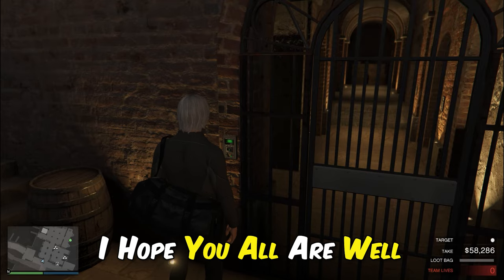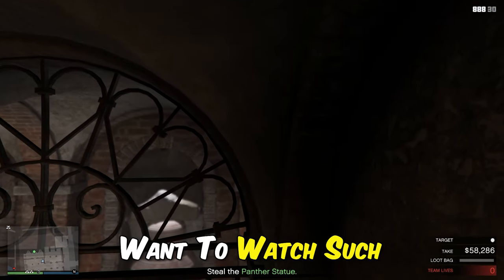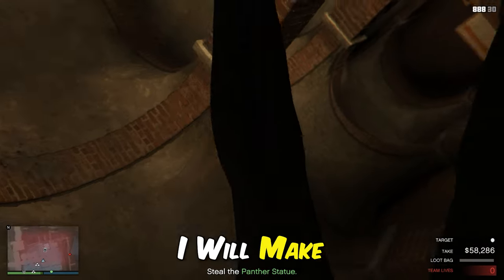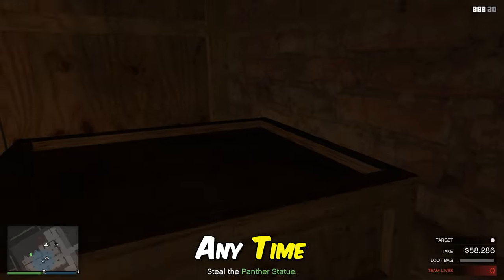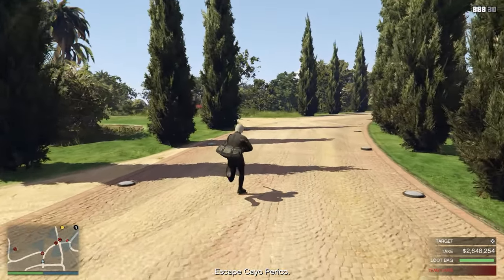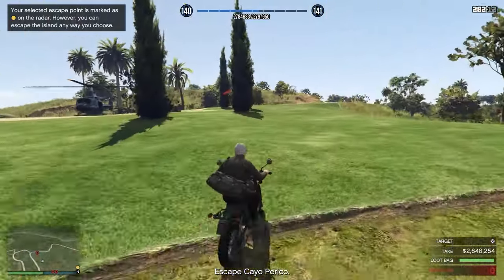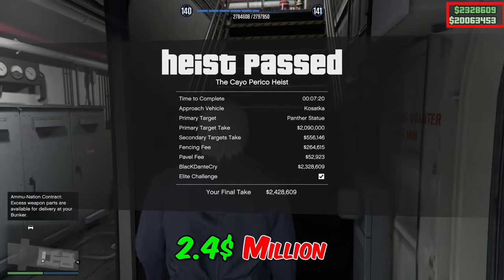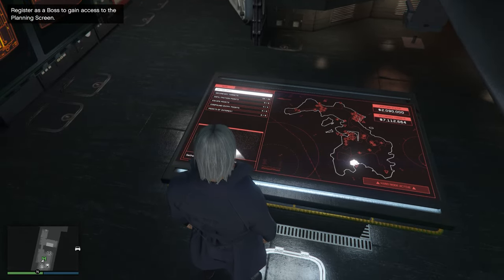*AFTER NEW DLC* BEST Method To Do Cayo Perico Heist,Basement Vault & REPLAY GLITCH in DECEMBER 2023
Processor : AMD Ryzen 5 5600G,
GPU : Inno3D RTX 3060 Twin 2x
Ram : 16GB - Adata XPG D50 3200Mhz DDR4,
Storage :  Adata XPG S11 Pro 512GB ssd

WaveyyBeats - Drake x 21 Savage type beat - "Too late"